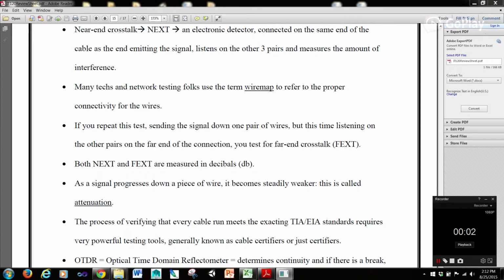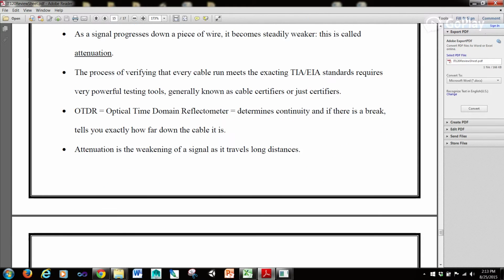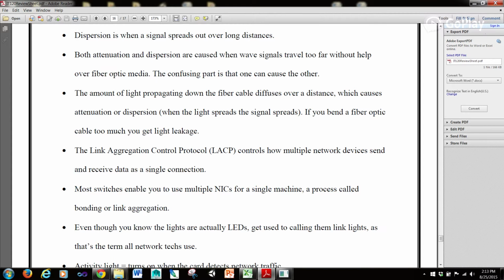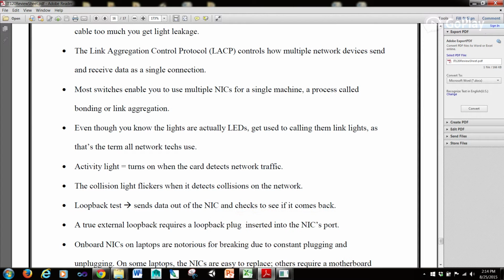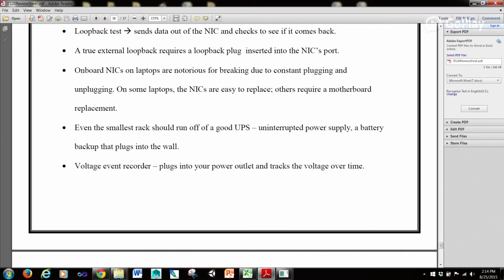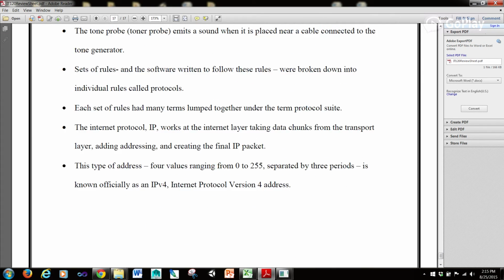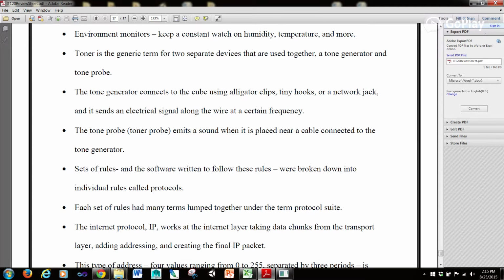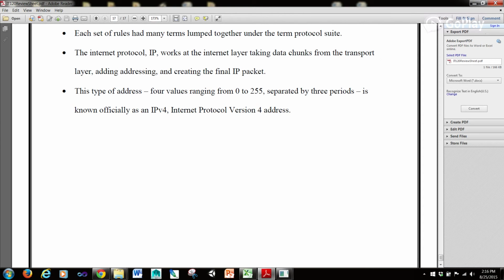Introduction to Network Technology Tutorial 09